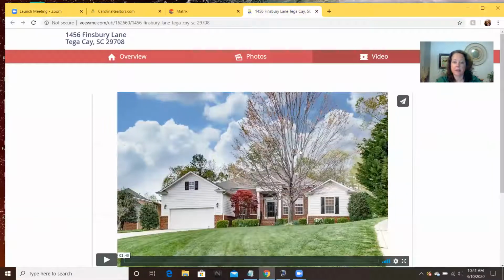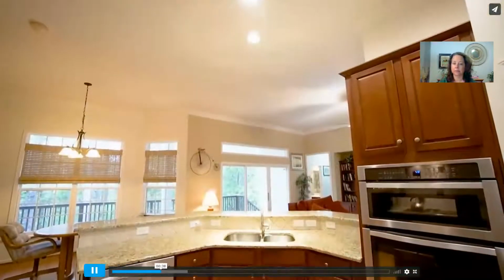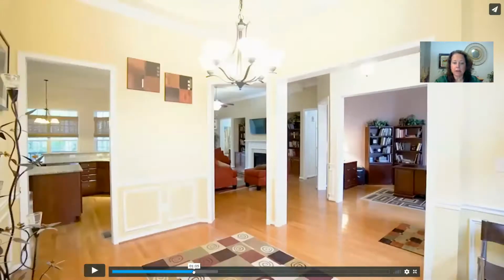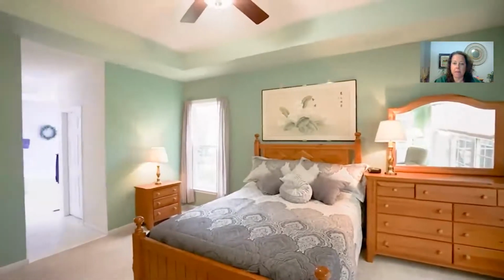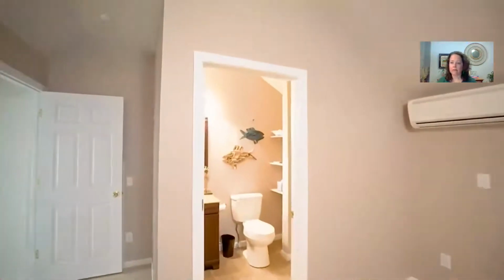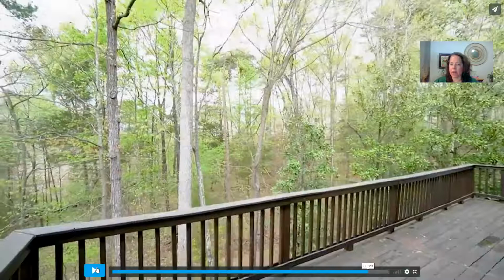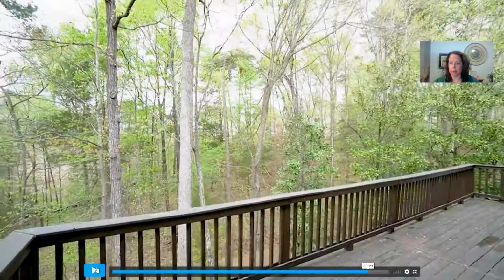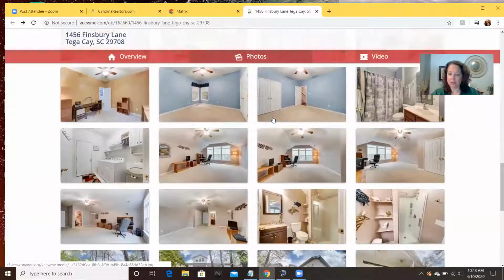Jess's Virtual Open House of 1456 Finsbury Lane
Join MRG Real Estate Agent Jess Jess O'Connor to a virtual walkthrough tour this 5 bed, 4 bath 1.5 story home on a cul de sac lot in the popular Lake Shore neighborhood in Tega Cay. 1456 Finsbury Lane. recorded April 10th.